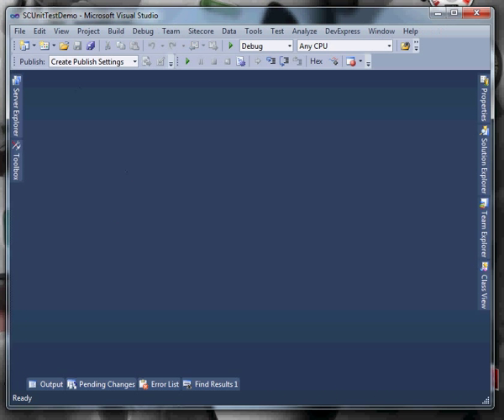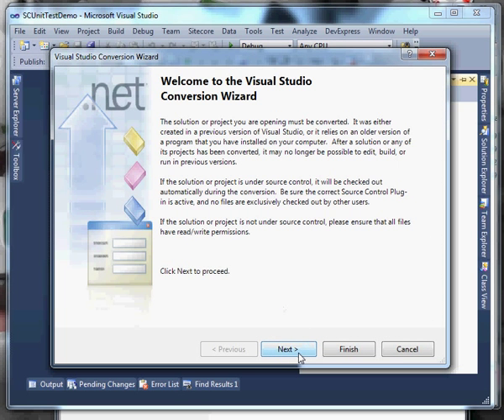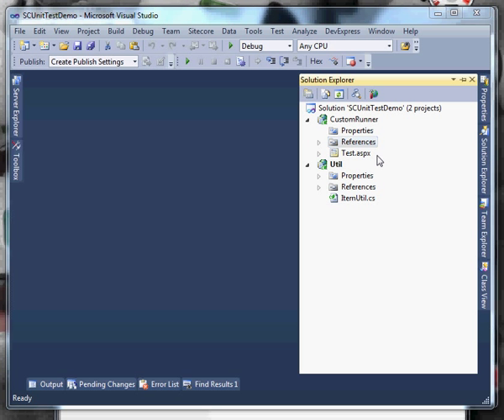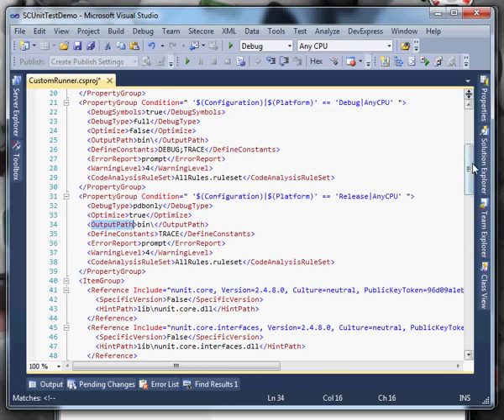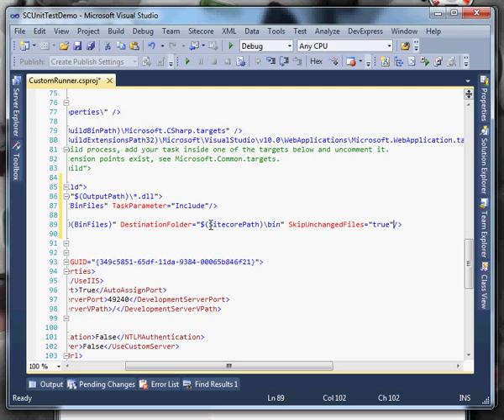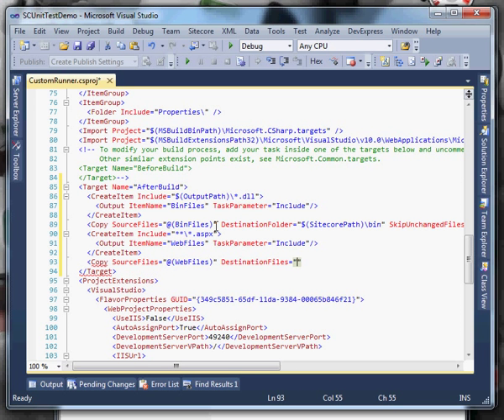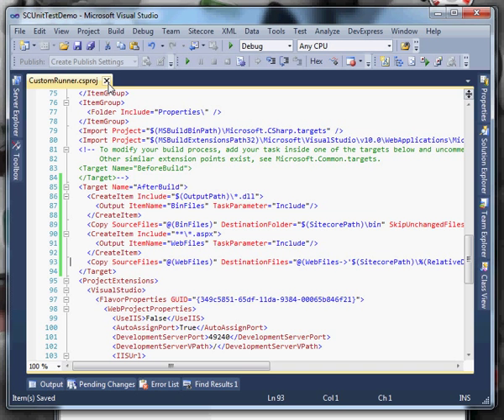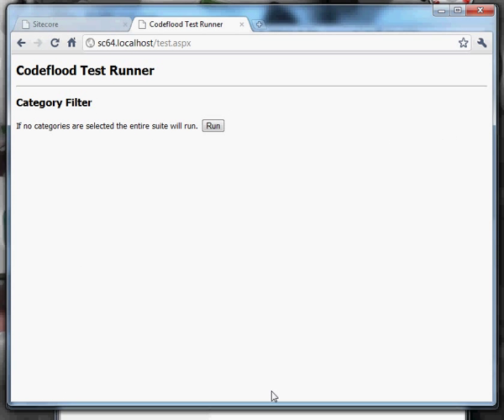Sitecore unit testing setup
Setting up unit testing on a Sitecore project using the codeflood custom test runner